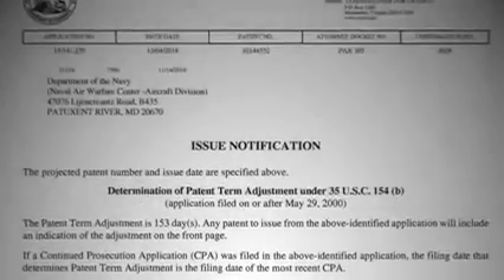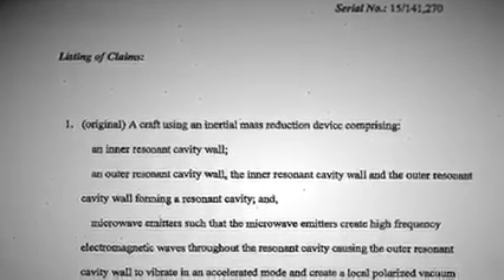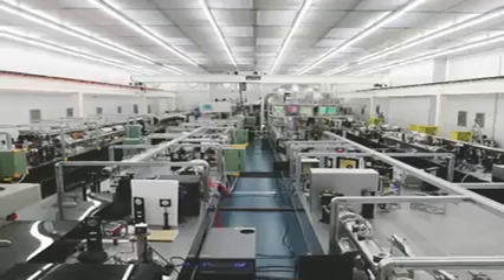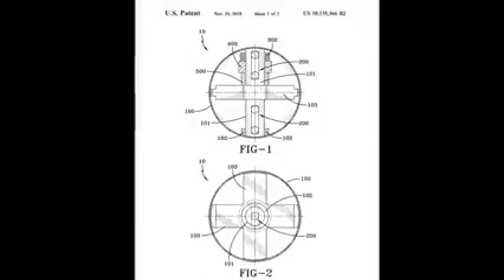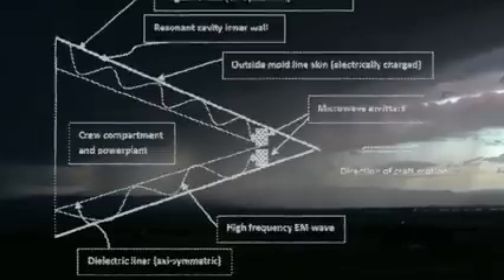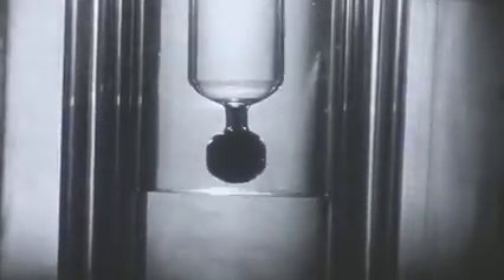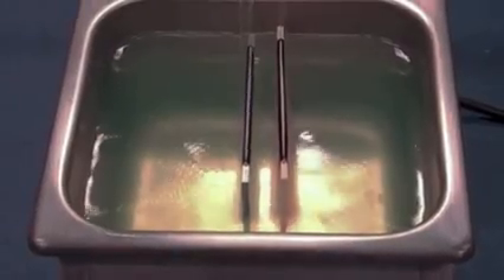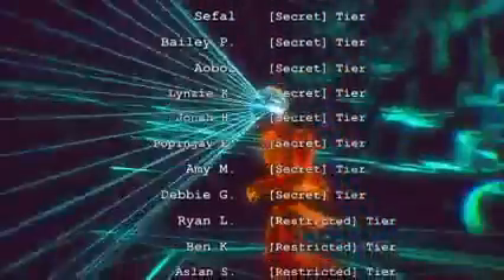The US Navy UFO patents are more realistic than you think it to be.